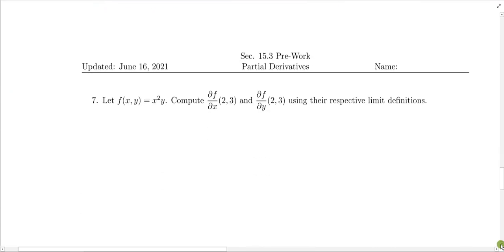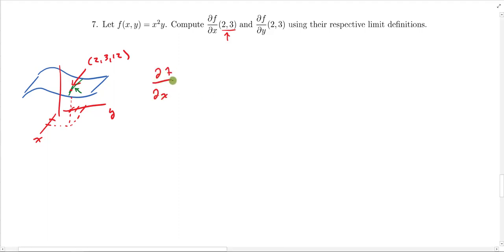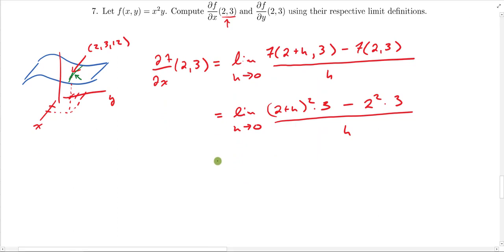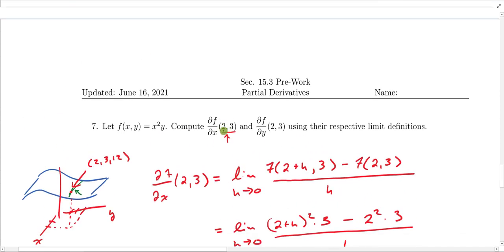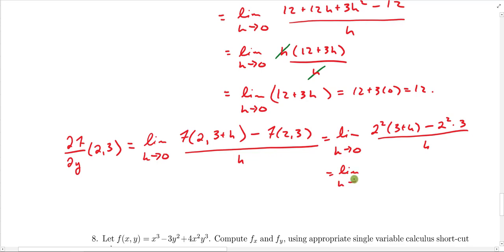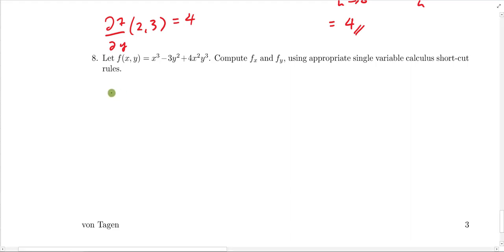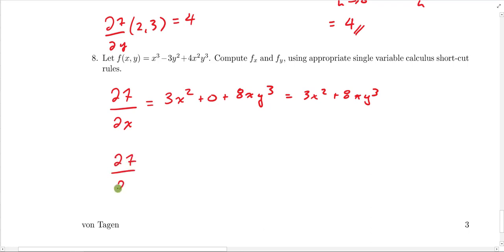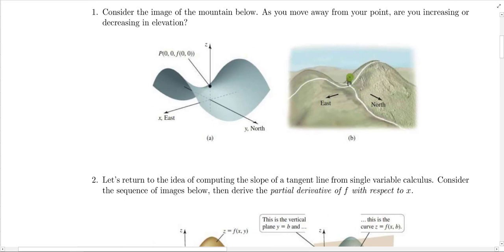Computing Partial Derivatives